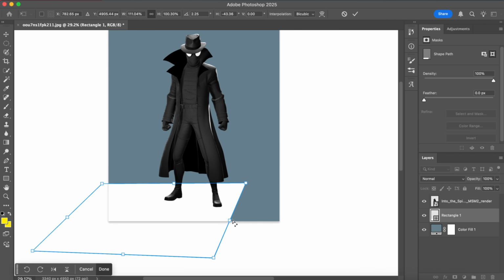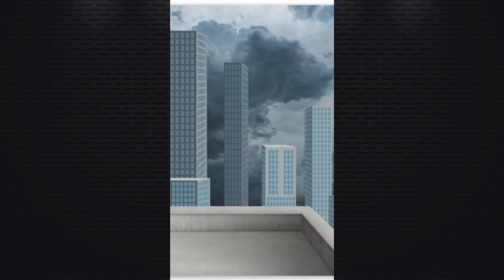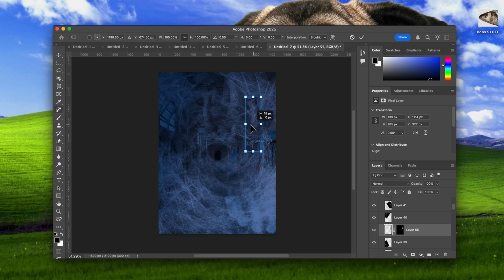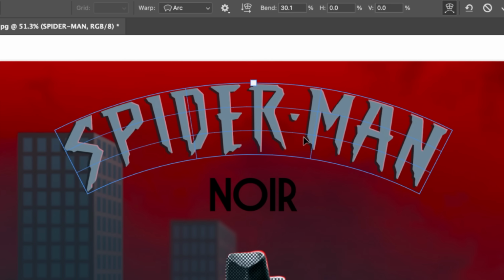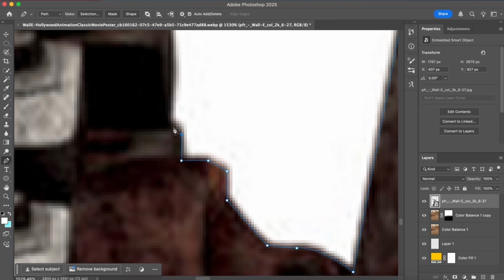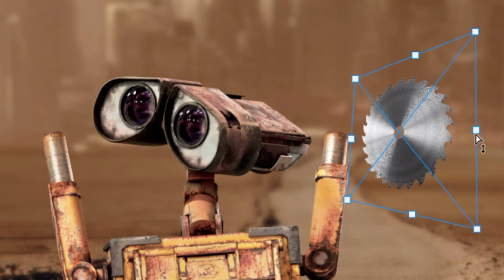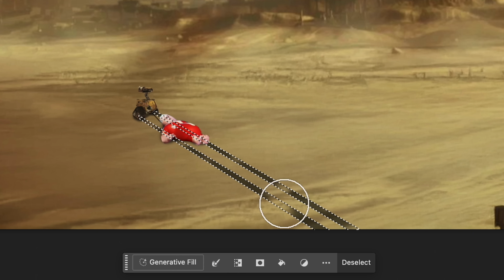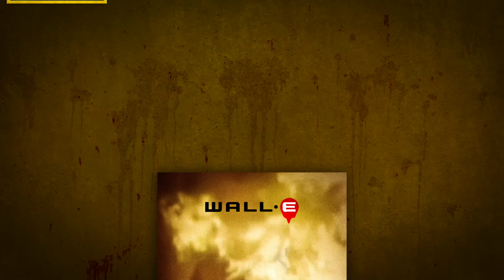Turning Kids Movie Posters Horror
Me and Chops made iconic kids movies into terrifying horror posters using photoshop!

*Credits:*
🎬Editor: MicahTheJord

Chapters:
0:00 Spider-Man
4:56 Wall-E